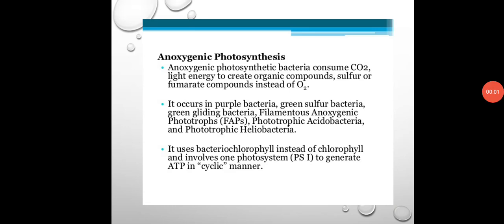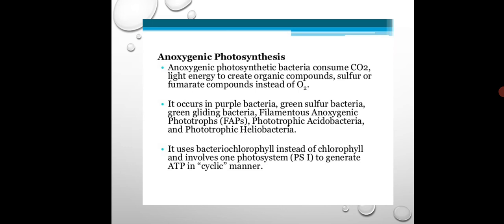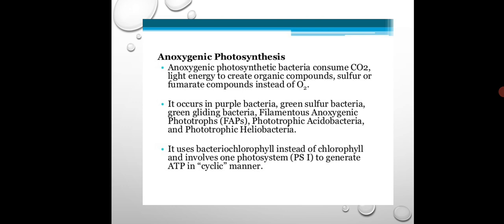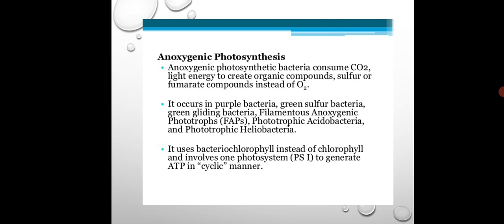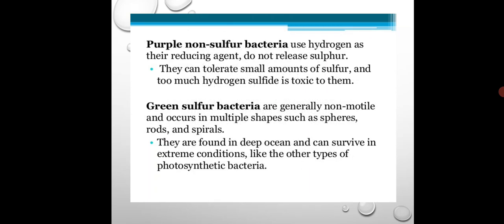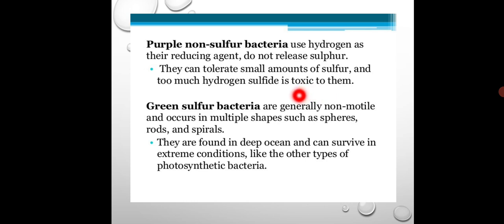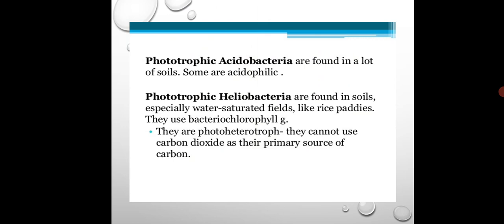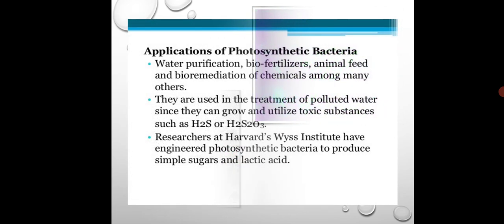Asst.Prof.P.K.Gakkhad: Bacterial Photosynthesis Part II (TYBSc Metabolism MB 343) Lec: 03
Bacterial Photosynthesis:

Habitat and Examples of photosynthetic bacteria:

Anoxygenic Photosynthesis: